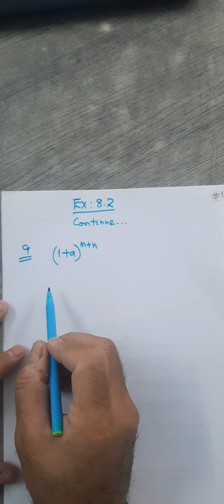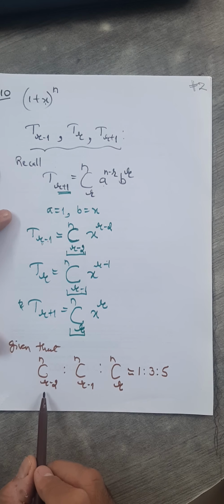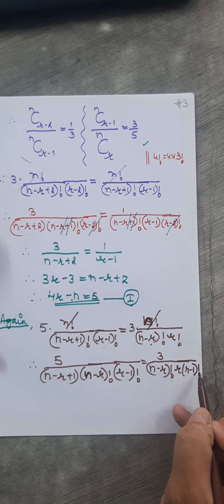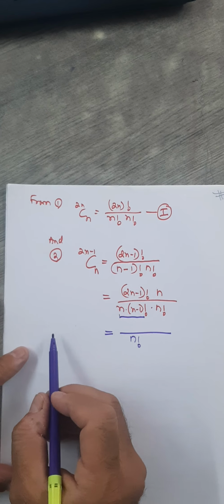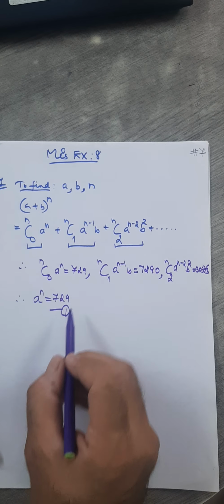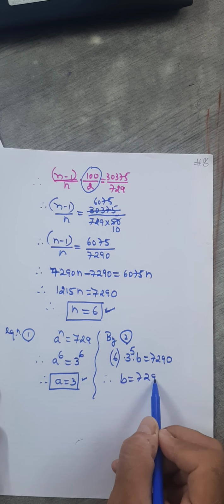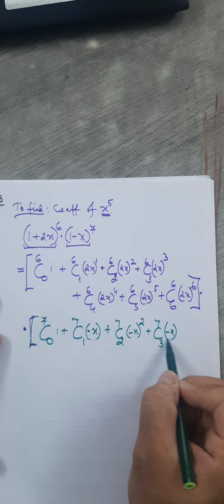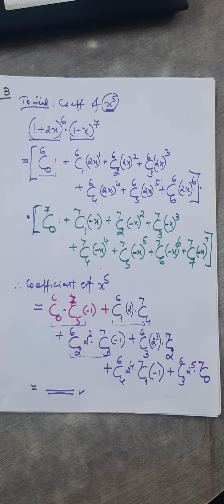Class 11 Maths Chapter 8 Binomial Theorem Lecture 4